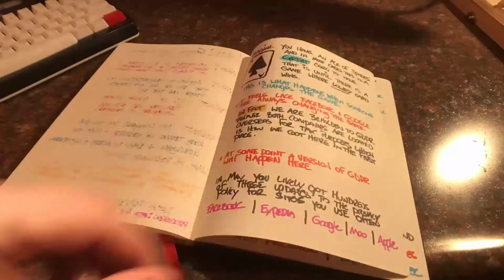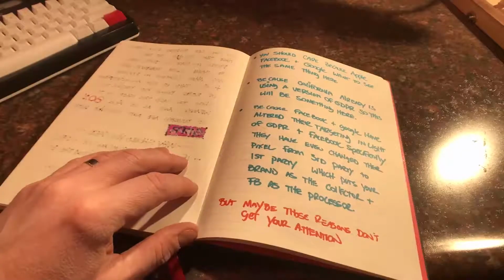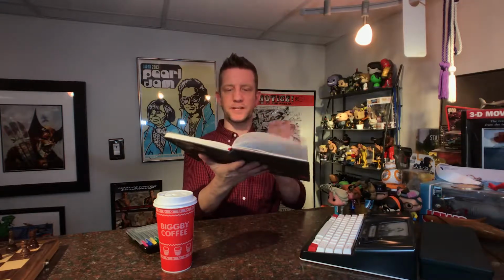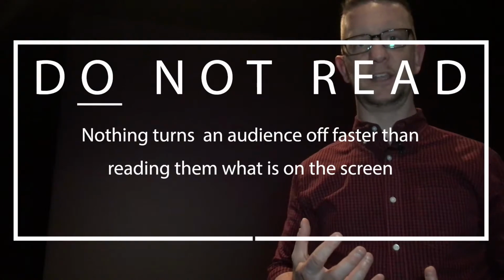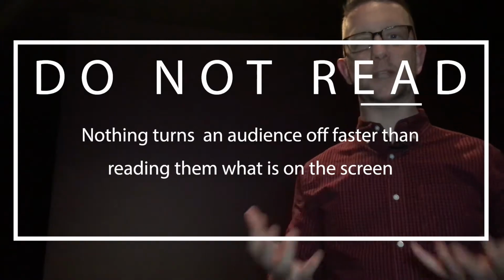The Process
How to I create my keynotes and presentation? Here are the 5 things to help you make something amazing.